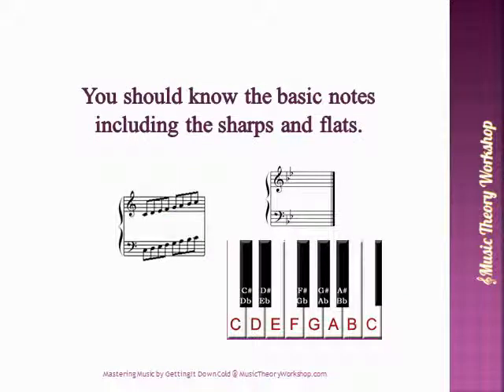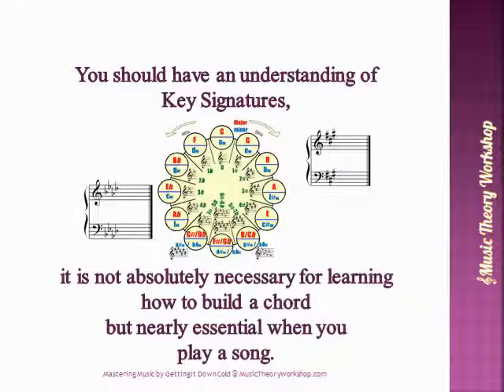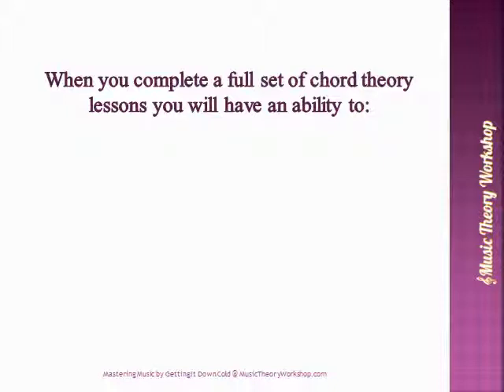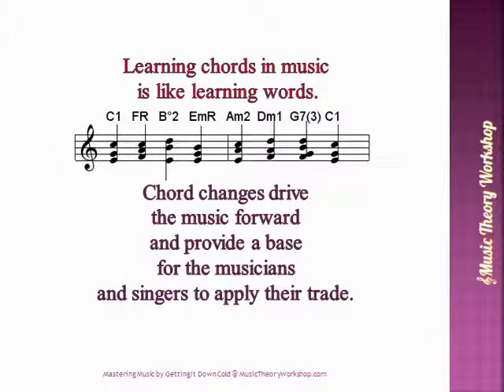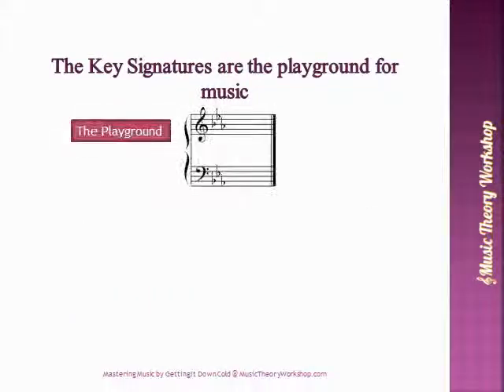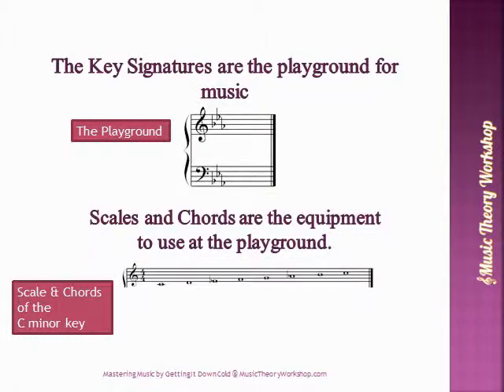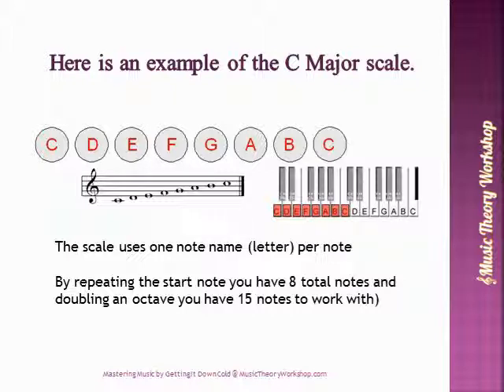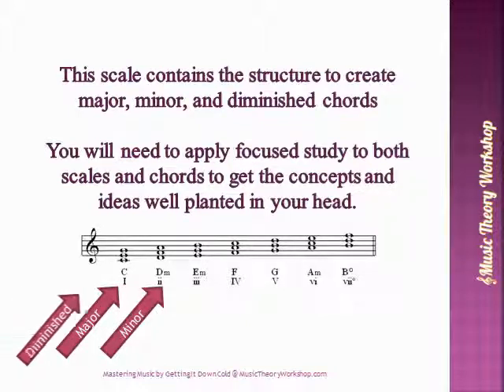Learning Music Chord Theory A Review Of What Will Be Needed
Learning music chord theory is often explained little by little and sketchy. This is a review of what you want to understand to start figuring out the overall plan of chords and what is important to get while discovering music chords to grow your knowledge and expertise.

The various workshops at Music Learning workshop is a systematic way of learning the music theory. You'll still need a mentor to play our instrument with proper technique, but these courses will get you the foundational music theory needed to be a great musician.